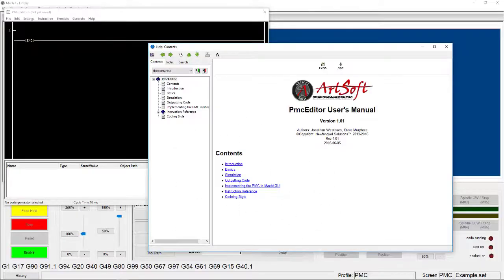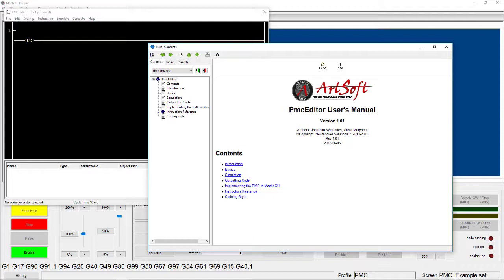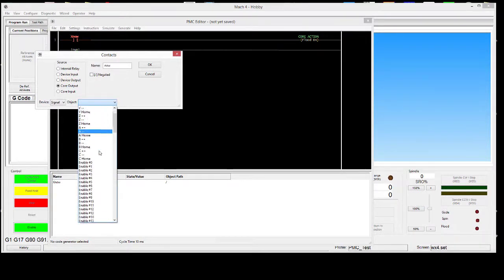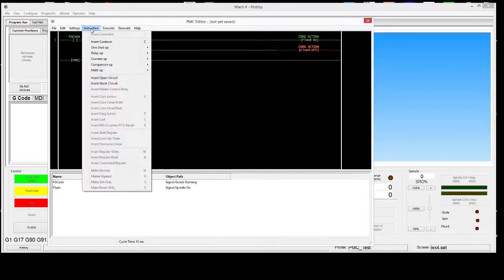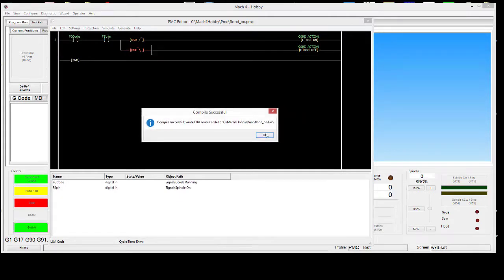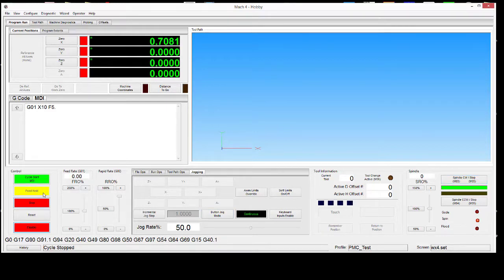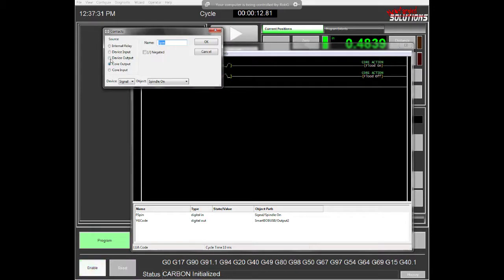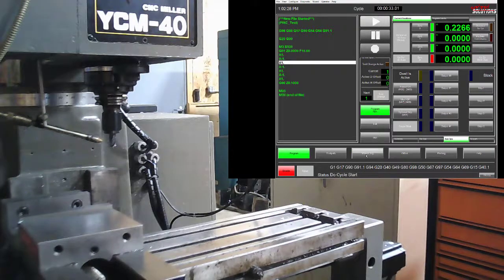PMC Editor Intro and Example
The PMC Editor in Mach4 allows you to create scripts using ladder logic without needing to learn any LUA scripting at all. This video highlights some of its functions and walks you through a basic example of how to create and implement a PMC script.